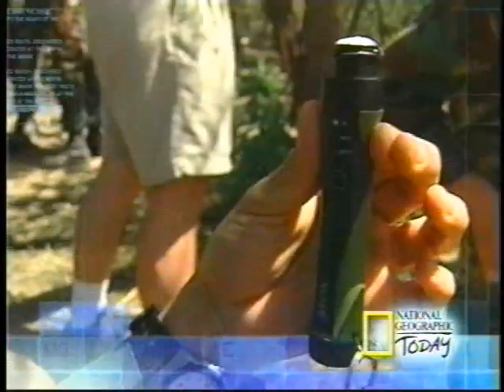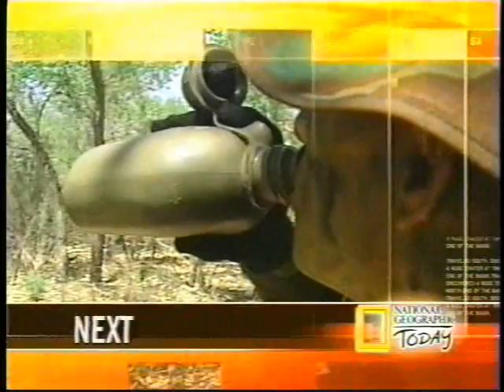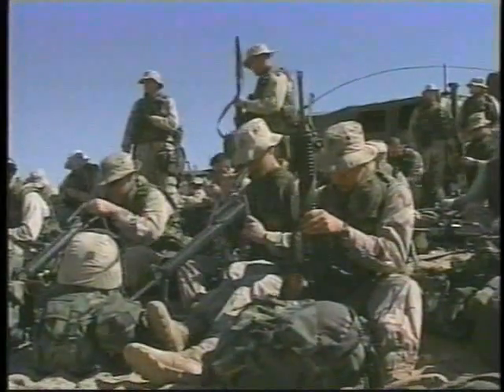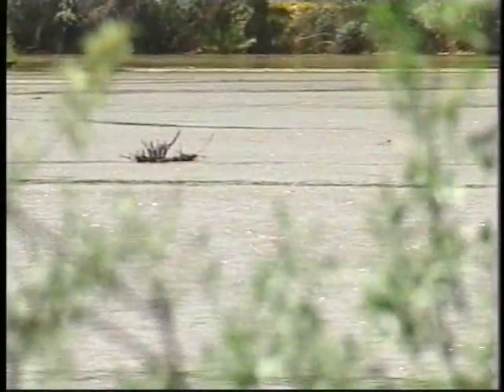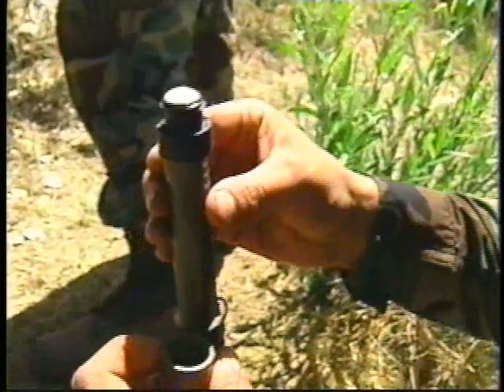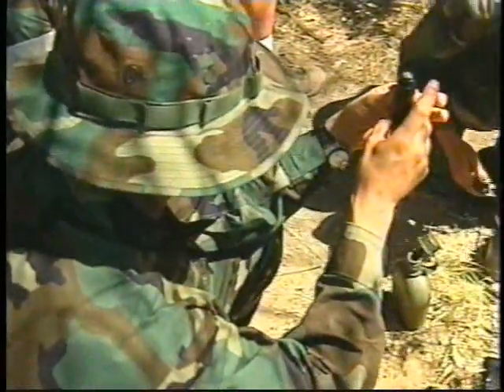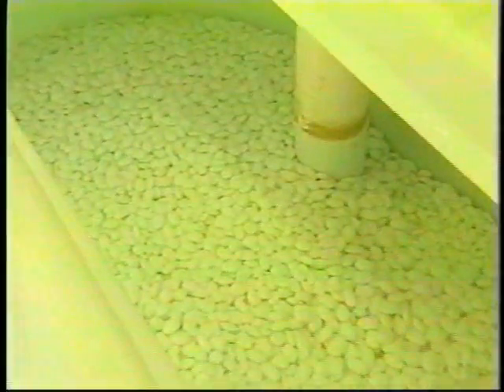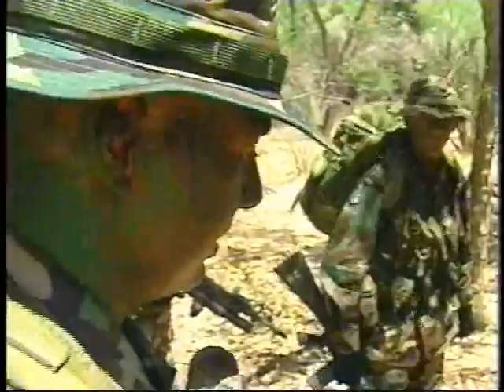MIOX National Geographic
MIOX MRS Purifier Pen used by U.S. Soldiers in Iraq